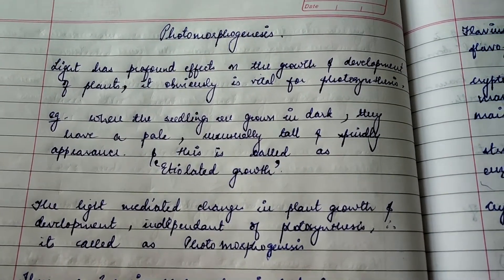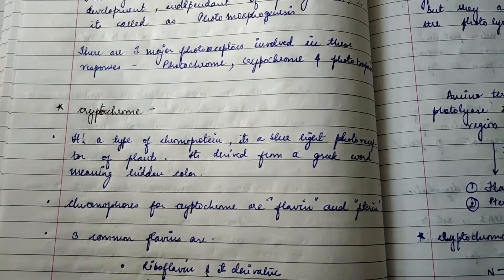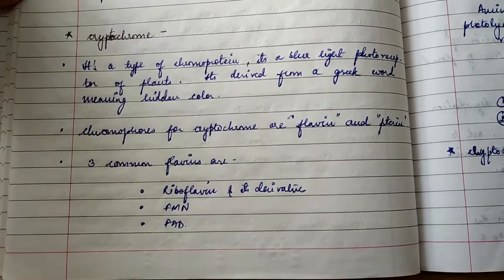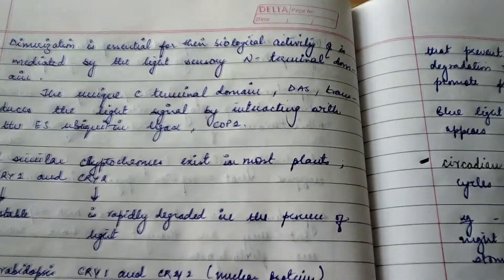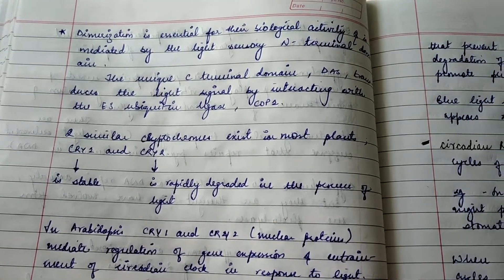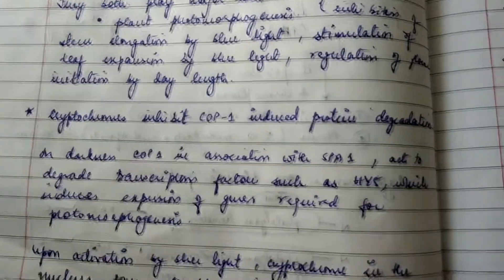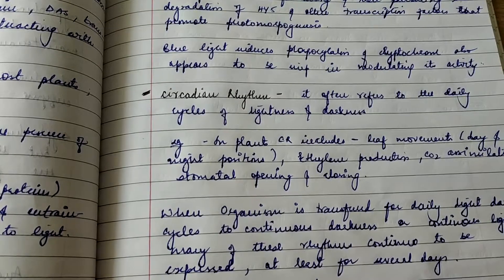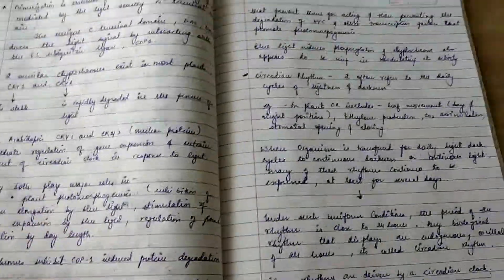Csir Net Life Science Lectures Module Wise part seventeen |Photomorphogenesis- Cryptochrome